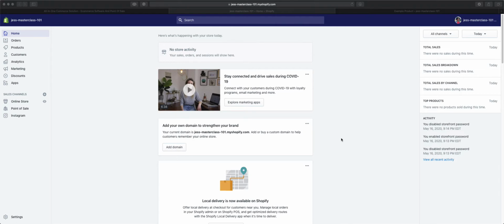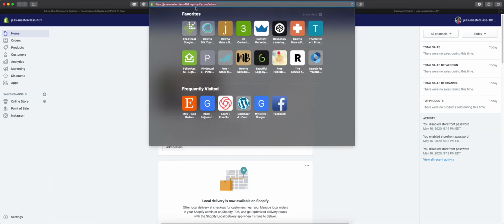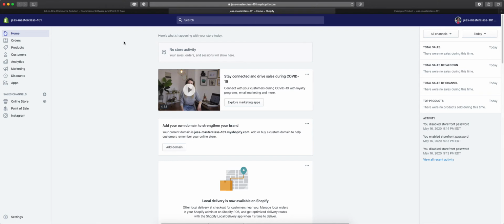How to find your Shopify Store URL | Shopify for Non Techies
When working with a Shopify expert or getting support on your store, you will get asked for your Shopify store URL. It is the URL that is given once you create your store and can not be changed, it usually made up of your business name and .myshopify.com.
This is how your store is identified internally but will still show your primary domain to your customers.

Timestamps:
00:00 Intro
01:16 How to find your Shopify URL while logged in
02:00 Wrap-up
//Resources